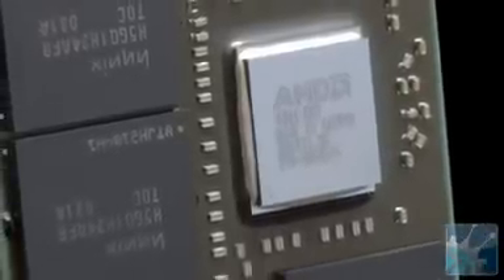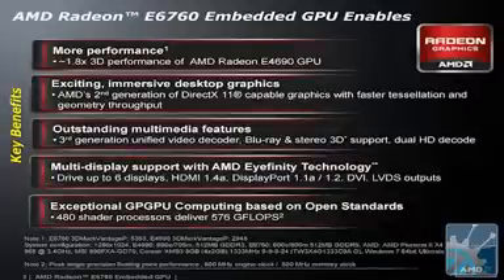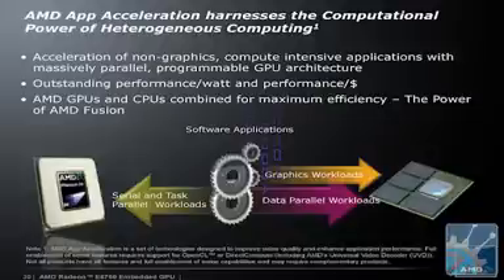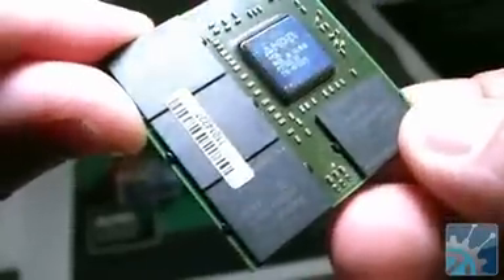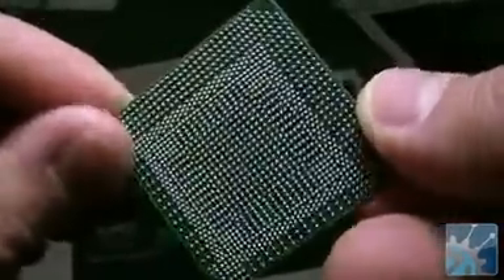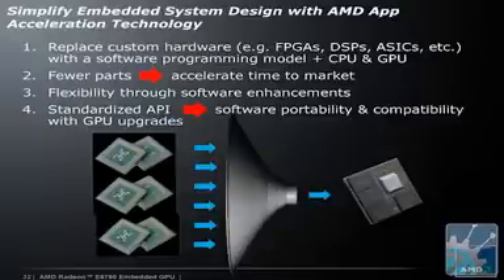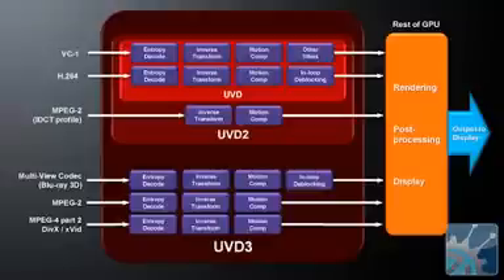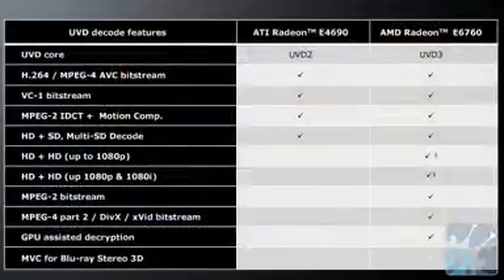Wii U GPU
This video explain the Wii U GPU E6760 HD Embedded AMD Radeon
Thanks to Nintengen.com